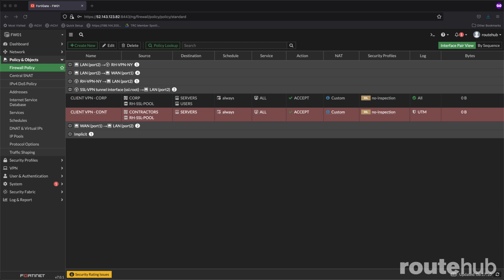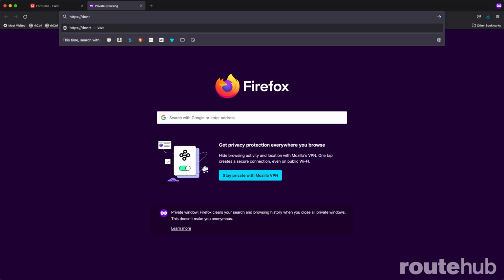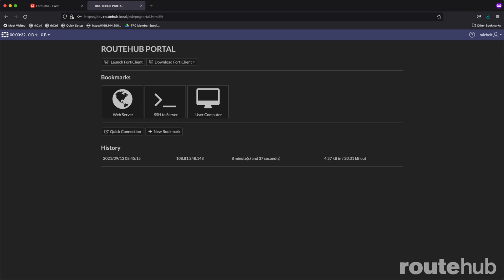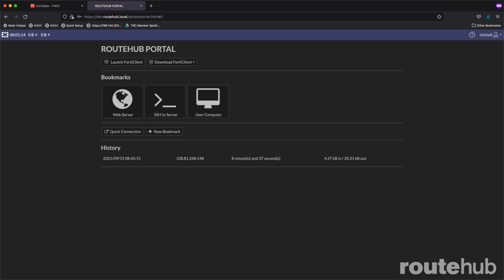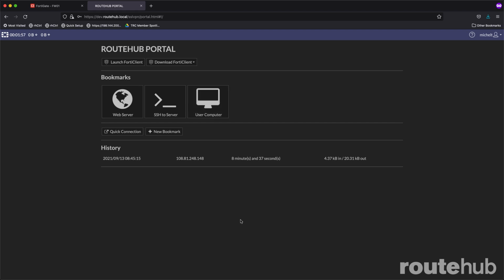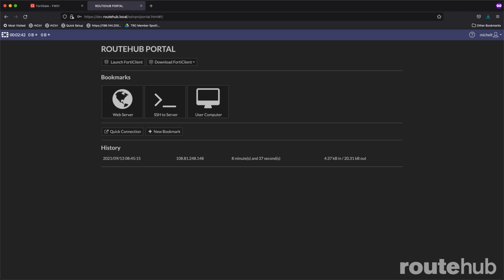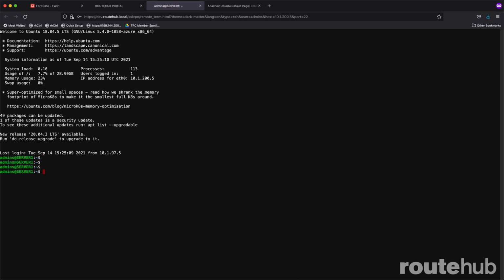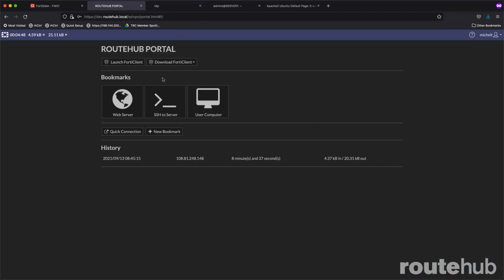FORTINET FORTIGATE 7.0 TRAINING COURSE | SAMPLE VIDEO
In this course we will show you how to configure Fortinet's FortiGate Next-Generation Firewall appliance step-by-step in a common practical deployment.   You will learn how to configure Interfaces, Network Address Translation policies, to firewall policy rules.  You will learn how to setup (and use) several advanced security features such as Web filtering, Application control, SSL inspection, File Blocking, Anti-Virus, to Intrusion Prevention (IPS) among other topics.